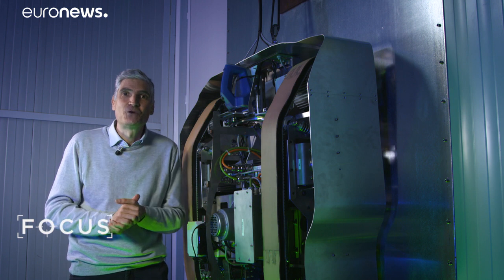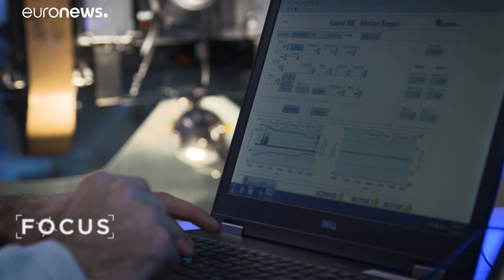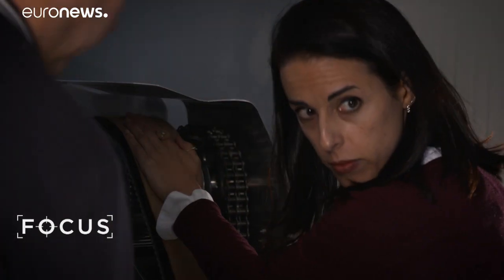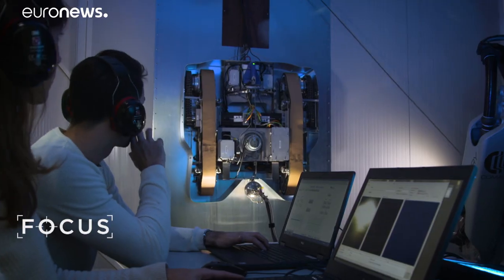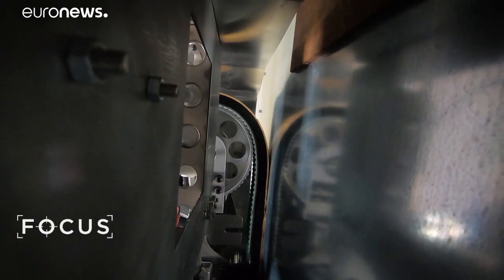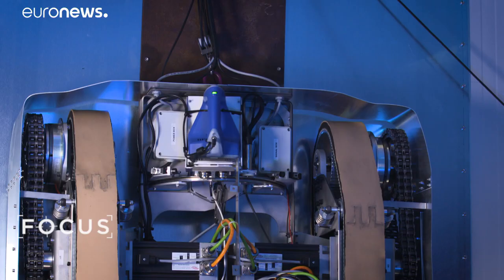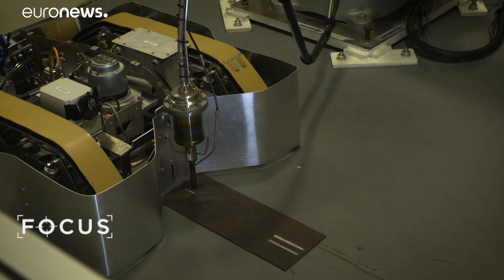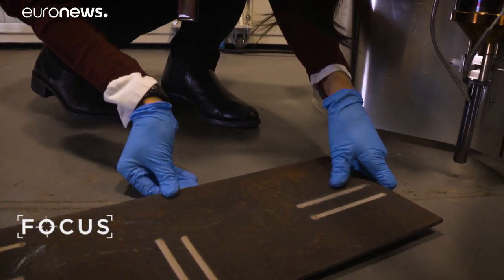Innovation Radar Prize 2019 - 4D Hybrid Project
The autonomous robot detects and repairs vertical metal surfaces, including those found in sites like offshore platforms or ship hulls. Designed to repair all metal surfaces, the robot can work in extreme temperatures …